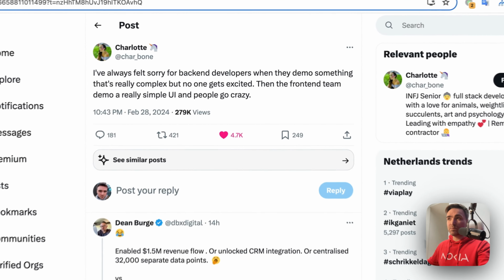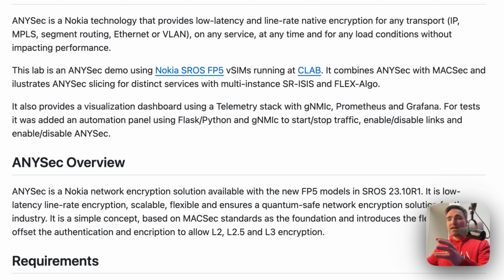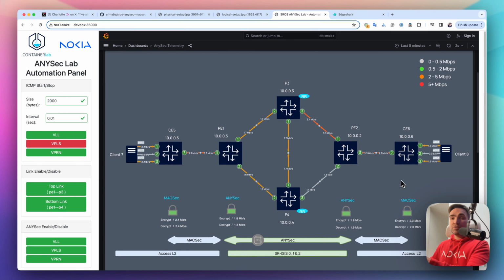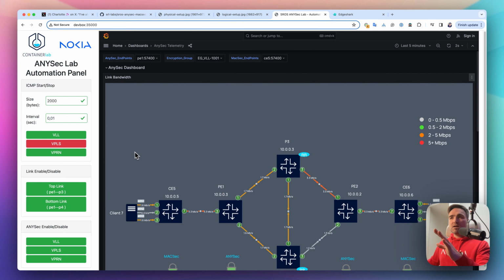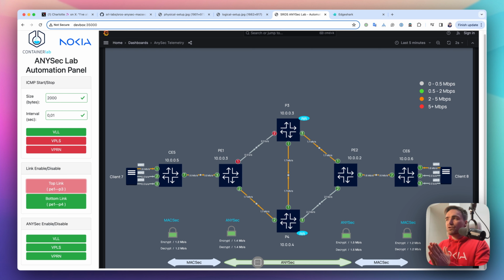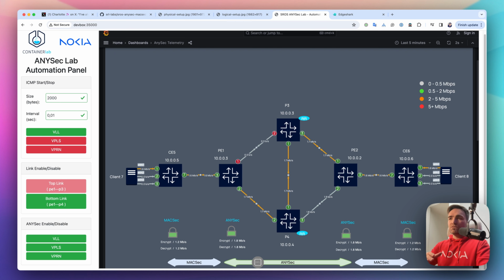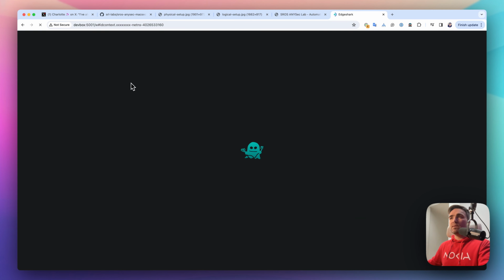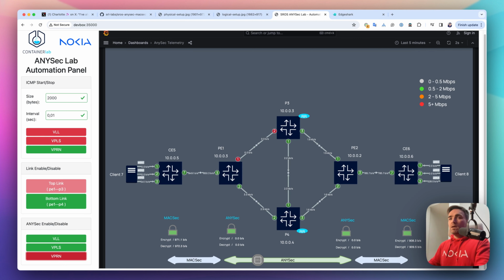Building automation panels for Containerlab labs - NetRel 005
Building the technical demos that spark joy in the hearts of subject matter experts and business stakeholders alike is hard.

You must extract the best from both worlds: a comprehensive technical background and a clear and visually appealing presentation of the demo flow and the results.

In the networking domain, where packets are flying around with different encapsulations, creating the UI to capture the state of the network is a challenge. But we like challenges, don't we?

In this episode, I talk about the Automation Panel that a team at Nokia built for the SR OS AnySec technical demo that does exactly that: it brings the state of the network to life and presents it visually appealing.

And I wanted to show you how it works.